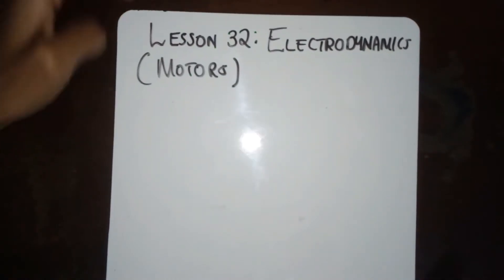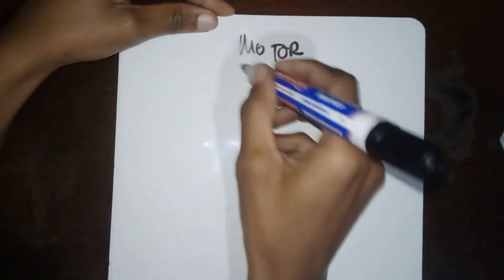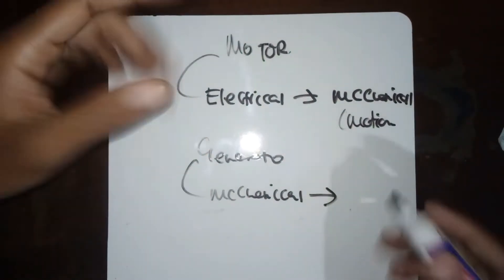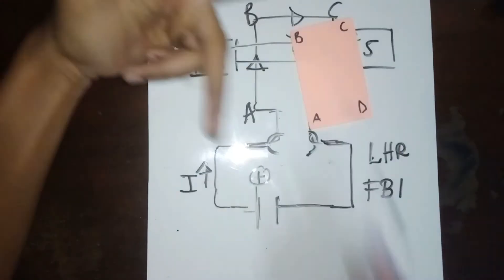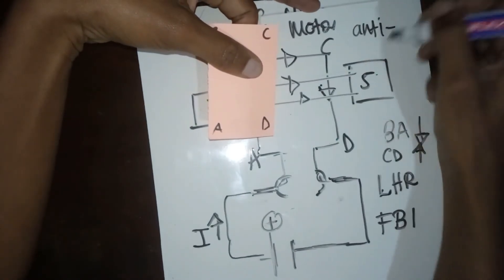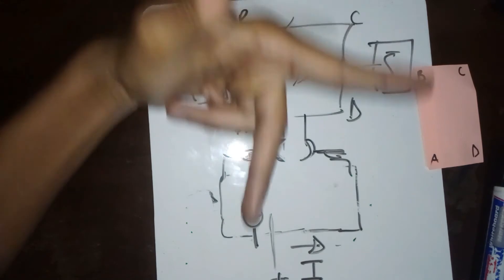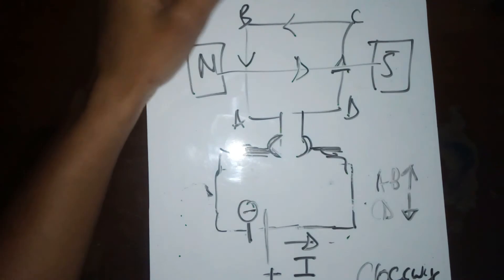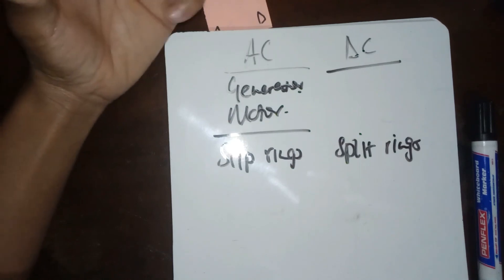Electrodynamics Grade 12